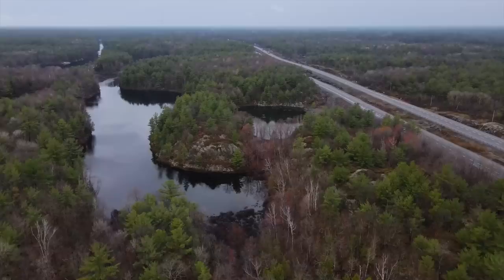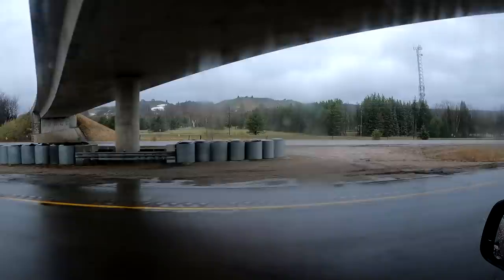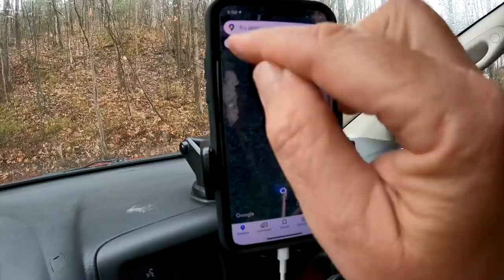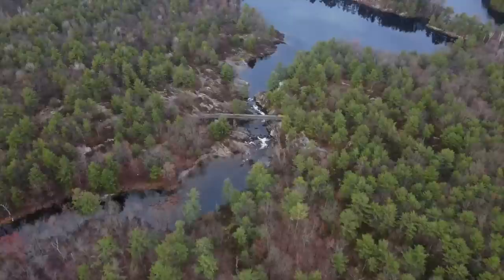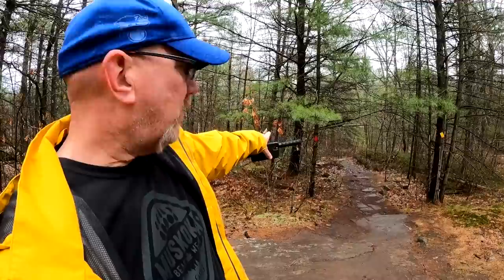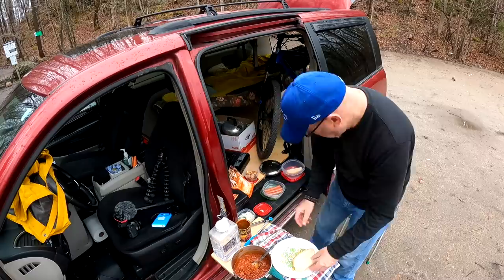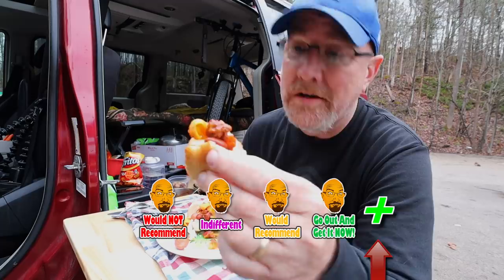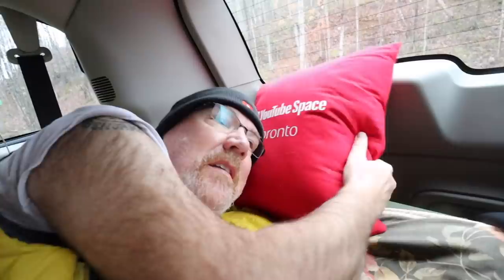Van Life • Buc-ee's Texan Hot Dogs • VANLIFE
Buc-ee's Texan Hot Dogs • VANLIFE
For the last couple months you have been asking “Hey Ken, when’s the next Stealth Camping video?” Well I read all your comments and decided to buy an old 2011 Chrysler Town & Country van, get it certified, turn it into a stealth camper and start travelling around Van Life Style.
Today we are headed up to Muskoka to McRae Lake Waterfall Trail to check out the beauty of Muskoka and then head back to the van and cook up some Buc-ee's Texan Hot Dogs.
If this food adventure sounds like an exciting video that you want to watch, then grab something to eat, sit back and enjoy the video!
Ken Domik - KBDProductionsTV
MY GEAR;
PORTABLE FORK & KNIFE SET
STEERING WHEEL TRAY
PORTABLE POWER CHARGER
Green Water Bottle